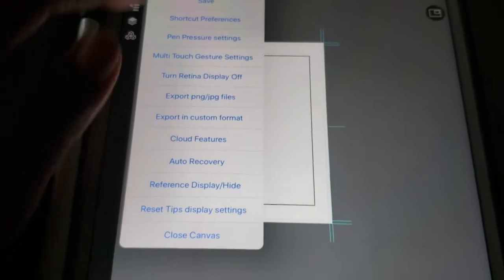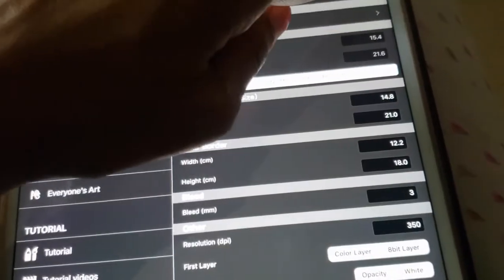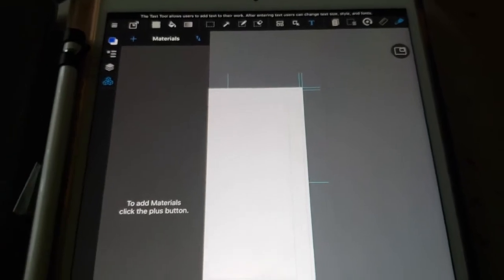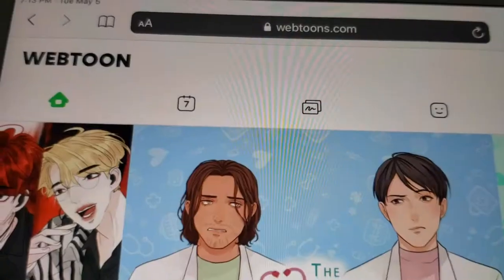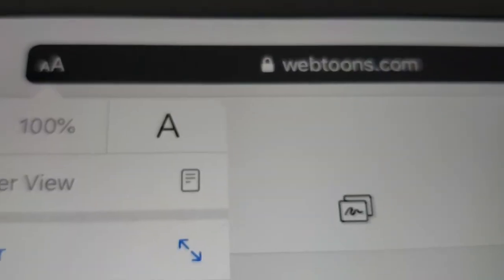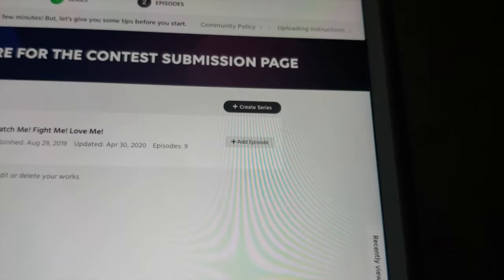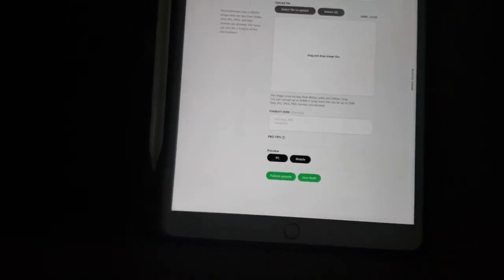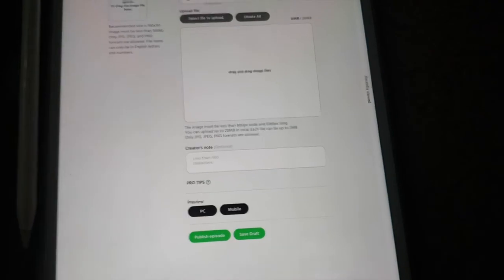Is the iPad a good tablet to draw comics with? || Webtoon Artist Rambles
I love using my iPad to make different illustrations or comic pages because the pen to paper is almost just as good if not better than my display tablet! Also there are so many lightweight and FREE comic specific apps out there to the point where digital comic artist don't need to make that big investment to have a computer and big clunky display or graphic tablet!